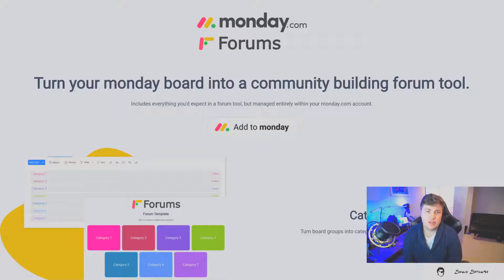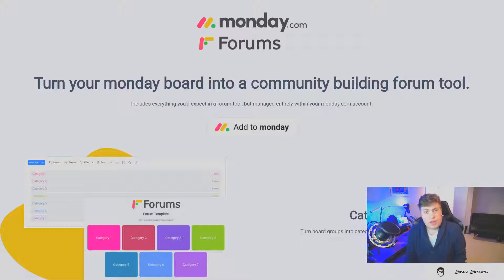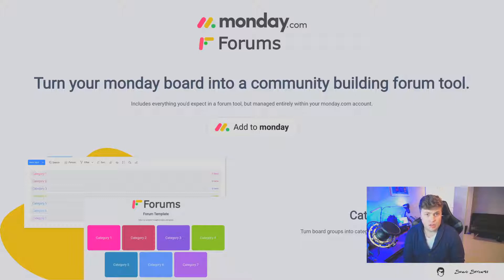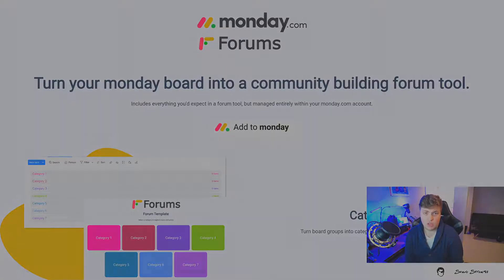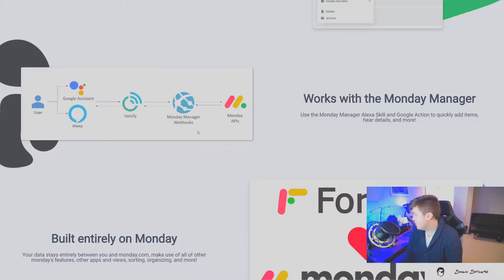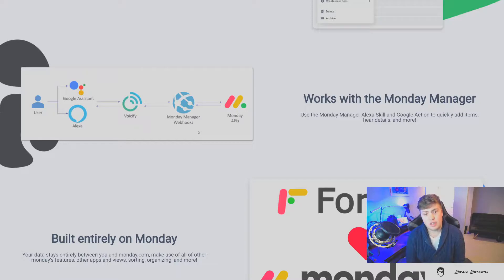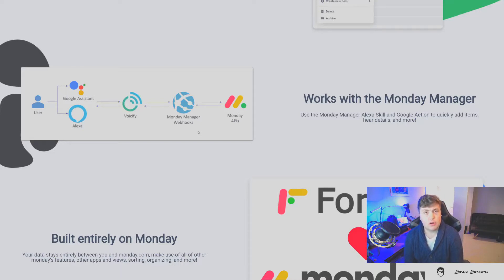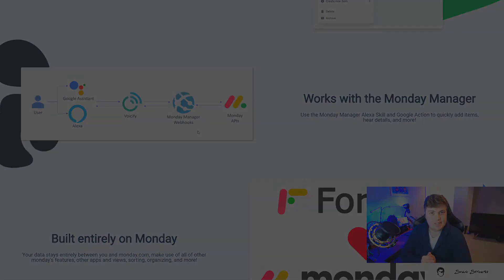Monday Forums Project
This project was built for the monday apps challenge!